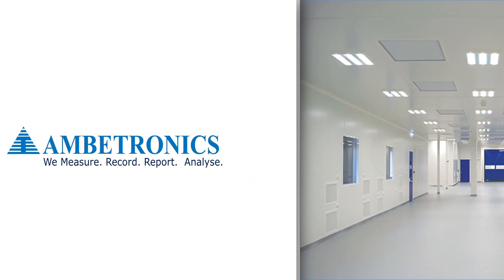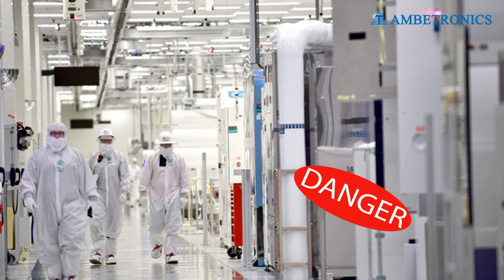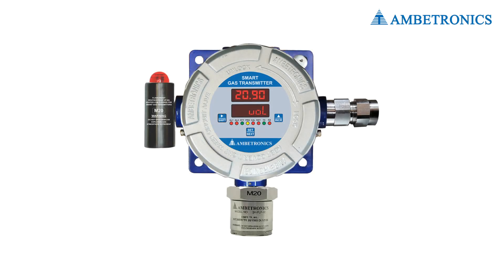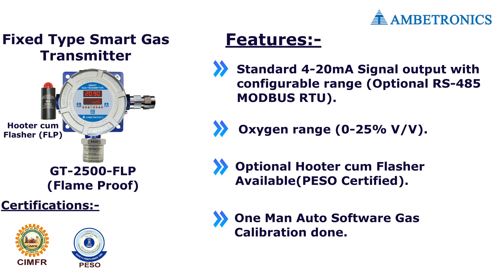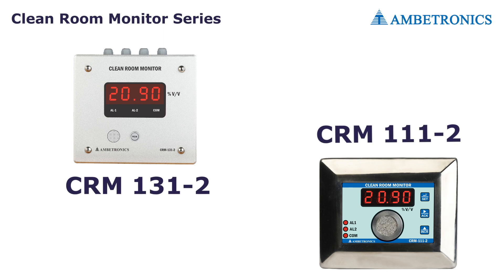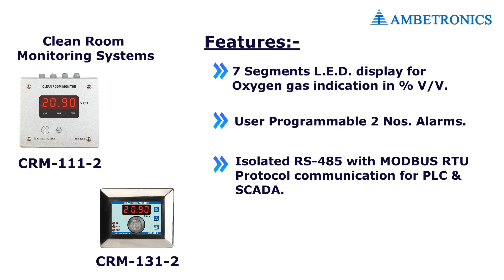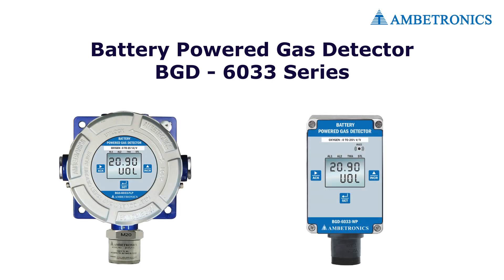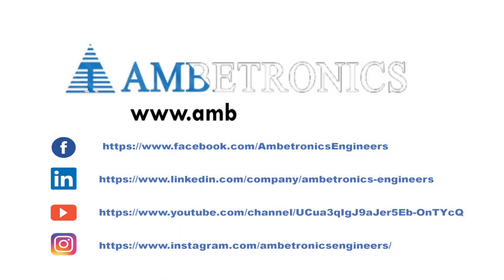Cleanroom Monitoring |Gas Detection |Pharmaceutical Industry |Manufacturing Process| Research Labs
In Pharmaceutical industry, Cleanrooms are used for the manufacturing of sterile medical products. Cleanrooms are an important part of scientific researches or manufacturing processes.

However, the presence of gases can lead to contamination which can disrupt the process or quality of the material or product.

Hence, the Cleanroom Gas Detection System comes into the picture. Watch the video to know more about the types of cleanroom gas detectors.

Branch Offices: Bharuch | Delhi | Pune | Bangalore | Ahmedabad